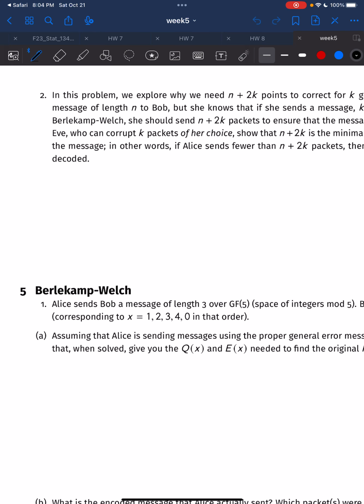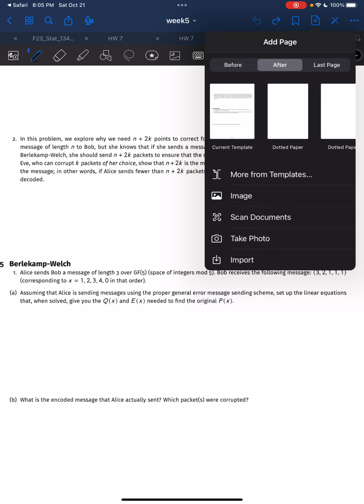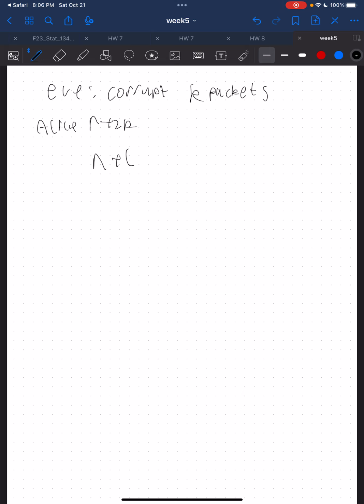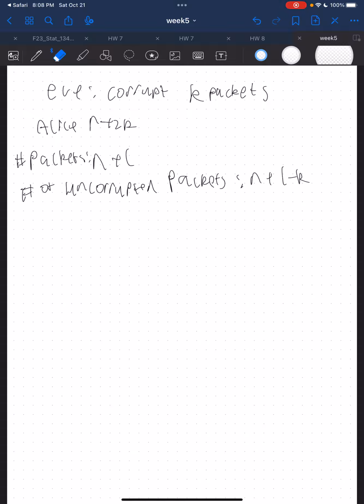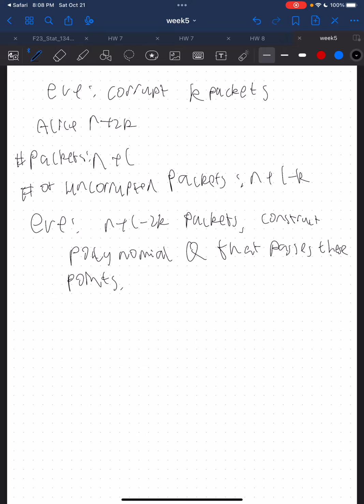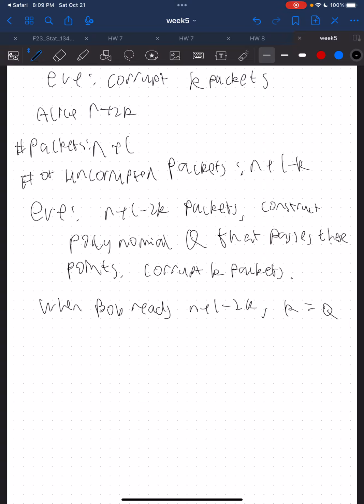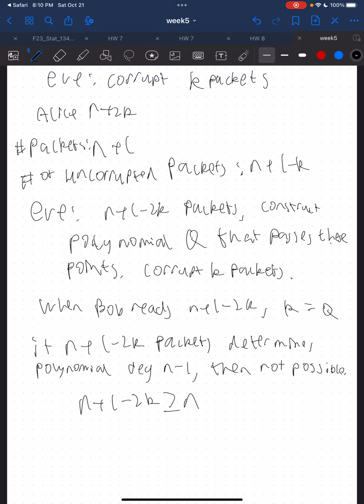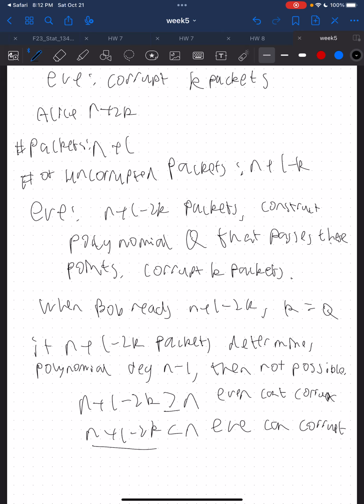[CS 70] Fa25 Week 5 - Q2.2 Errors/Corruptions Walkthrough